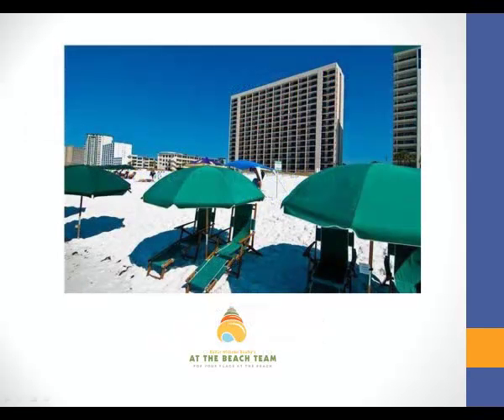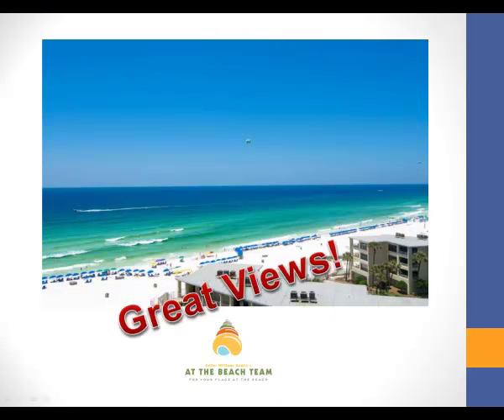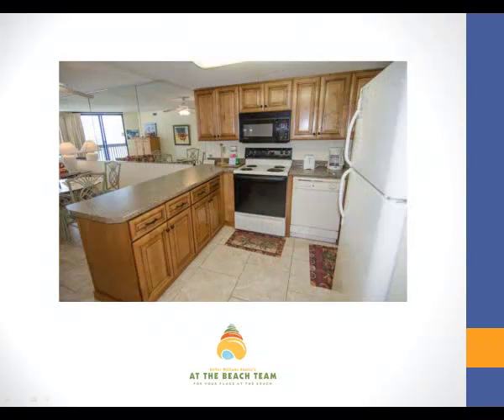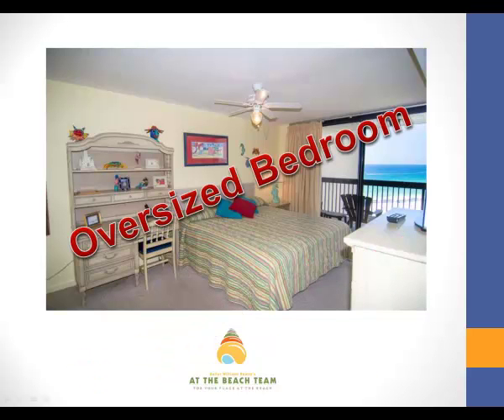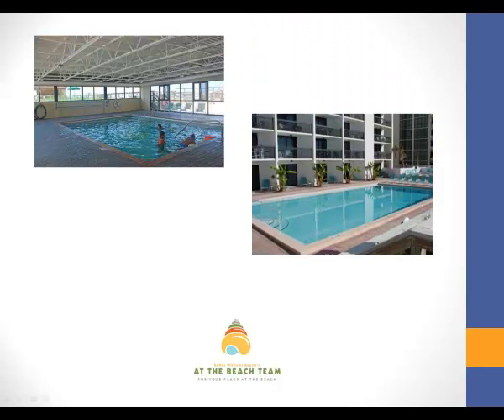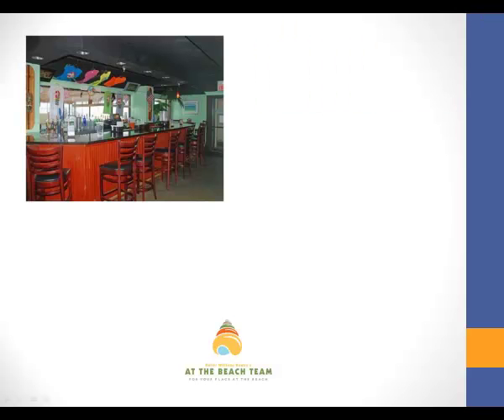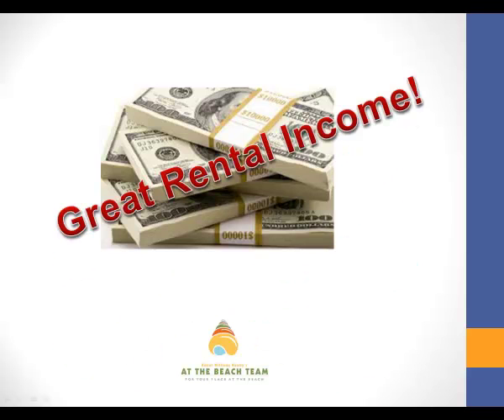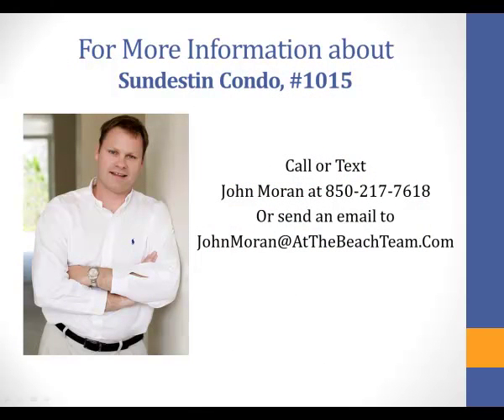Sundestin Condo For Sale | Destin Florida | Gulf Front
Take a look at this Sundestin Condo because it has incredible gulf views, has been recently renovated and brings very good rental income.